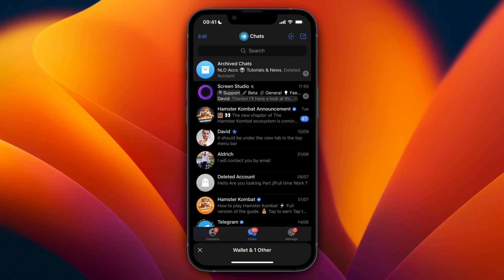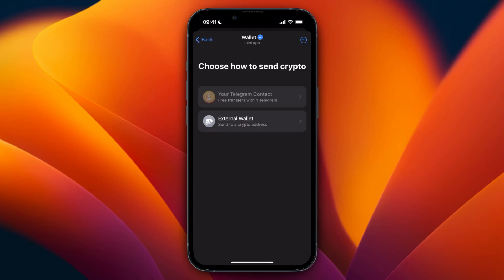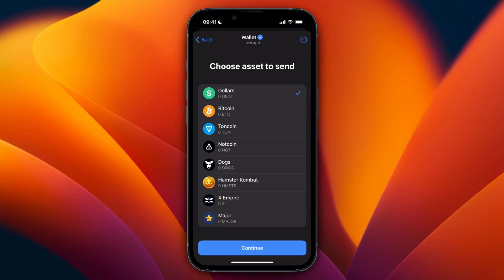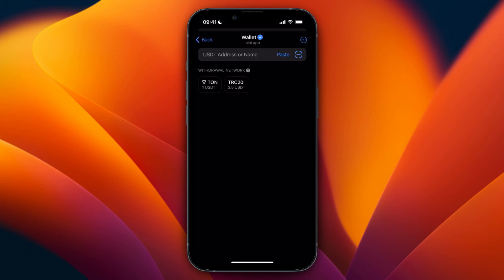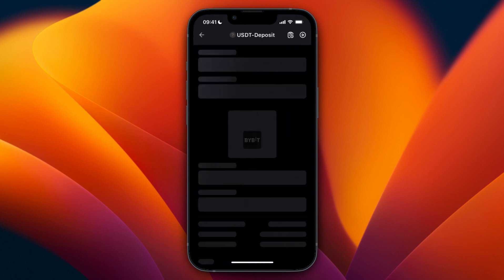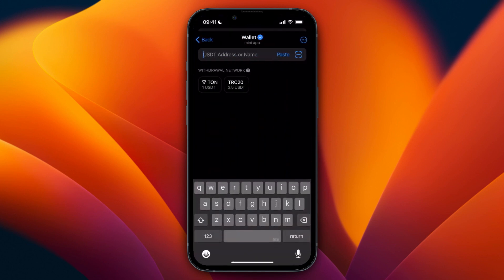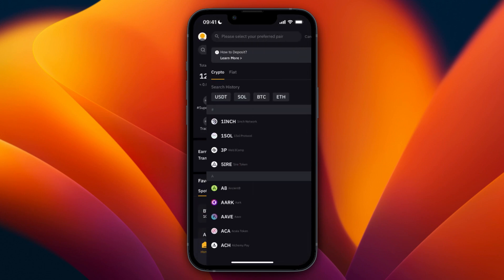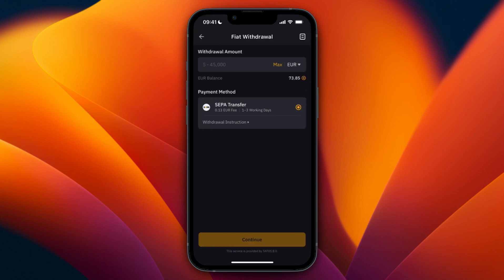How to Withdraw From Telegram Wallet to Bank Account (2026)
In this video I'll show you how to Withdraw From Telegram Wallet to Bank Account.